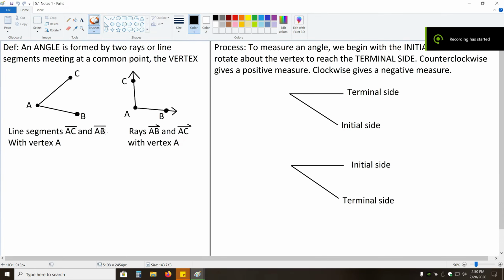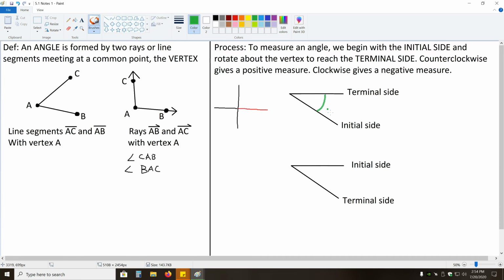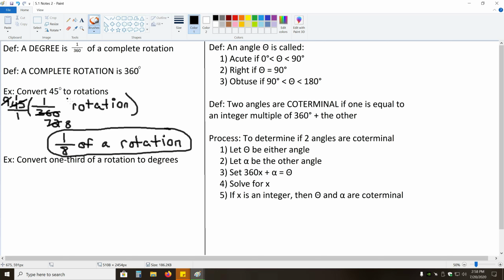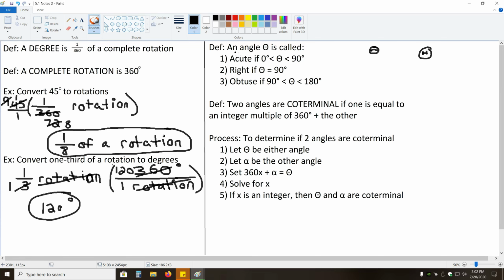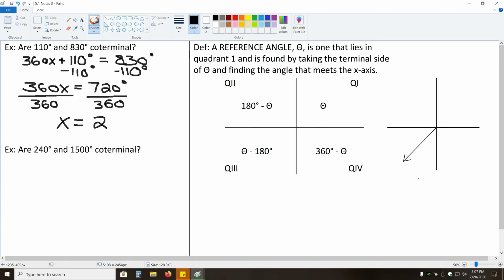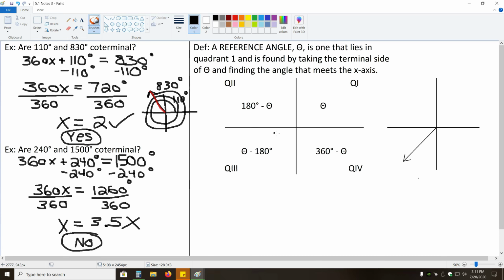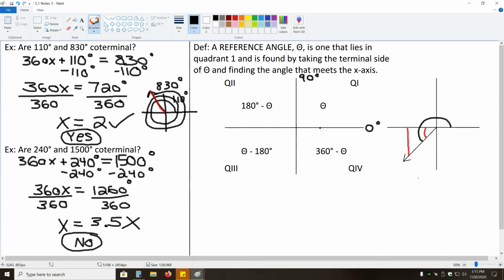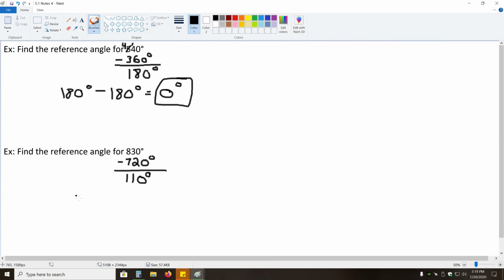Lecture: Precalculus Ch. 5.1 Part 1 Of 2